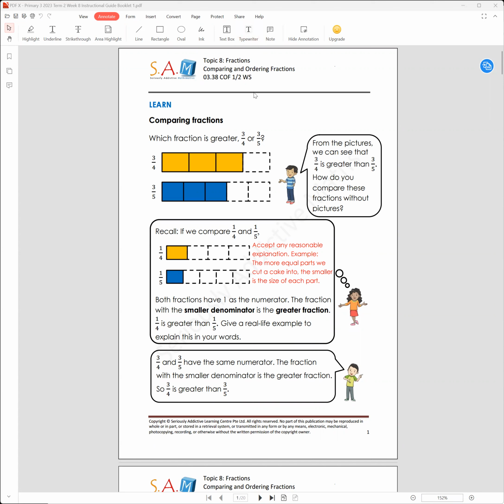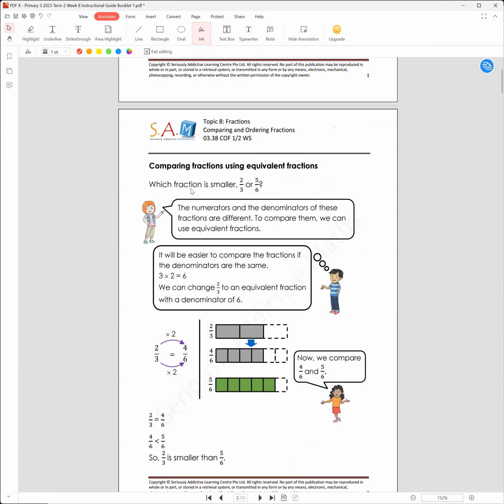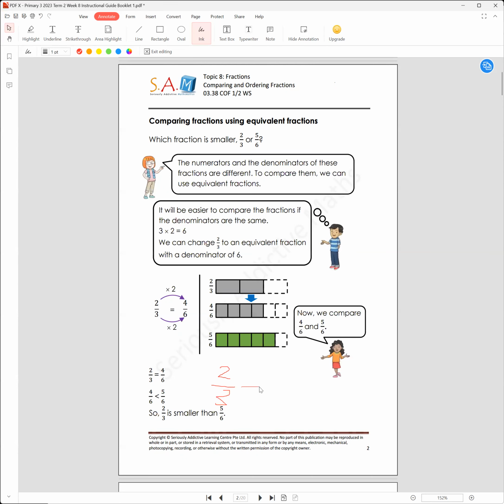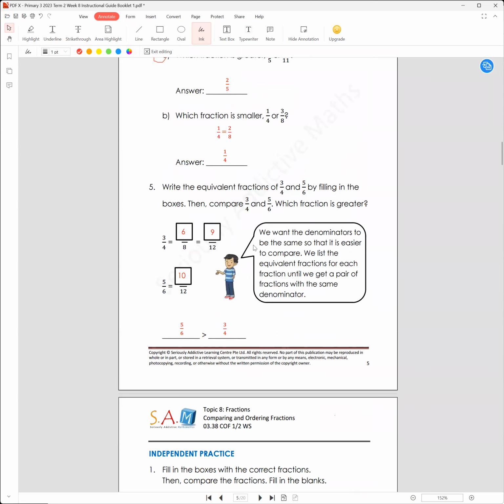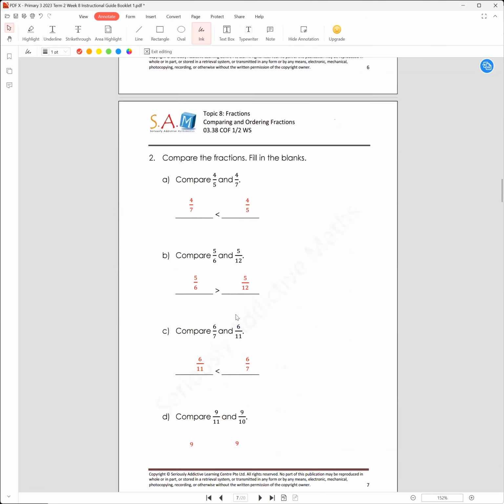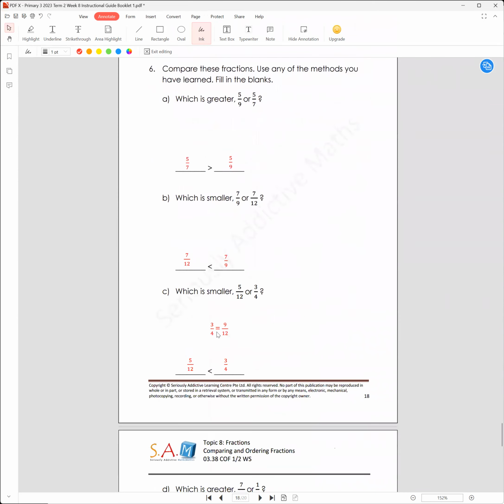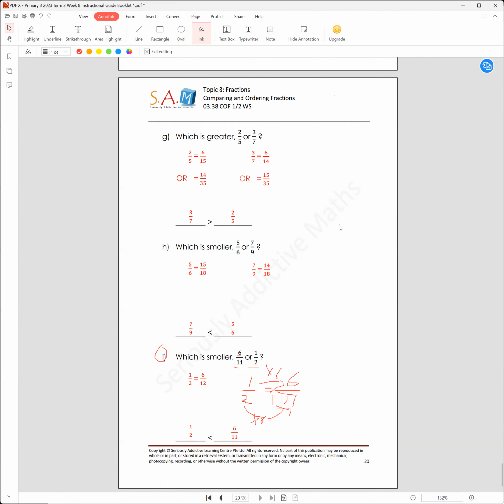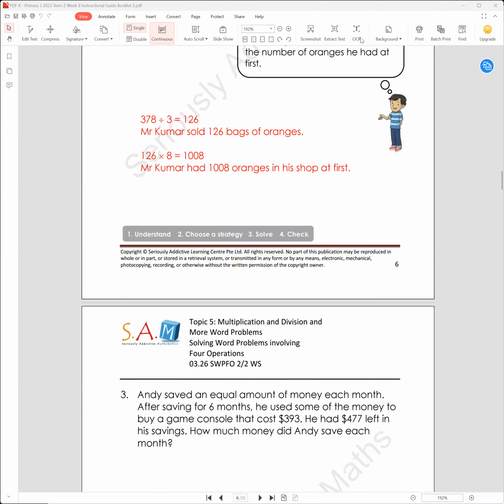Primary 3 Term 2 Week 8 Instructional Guide